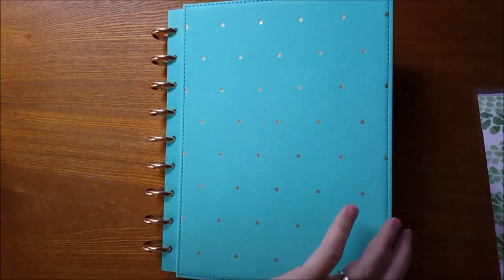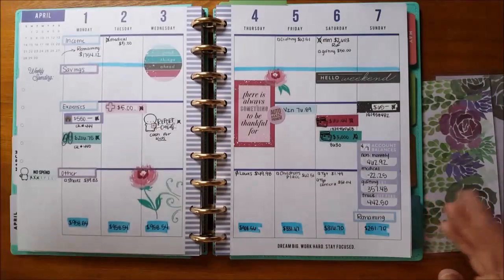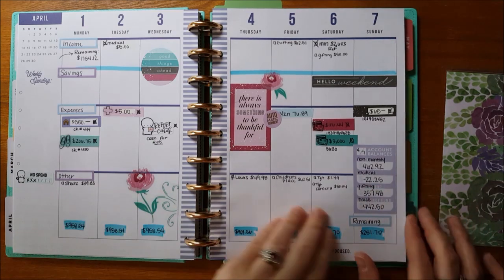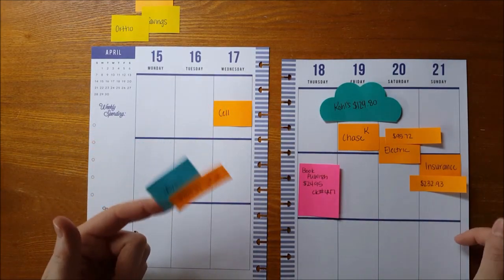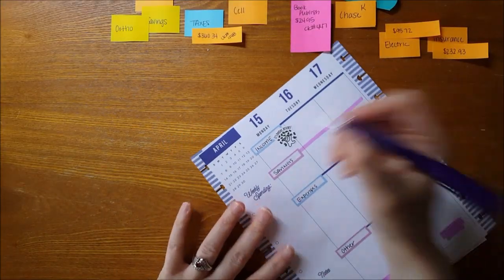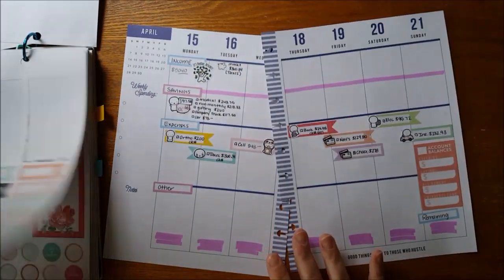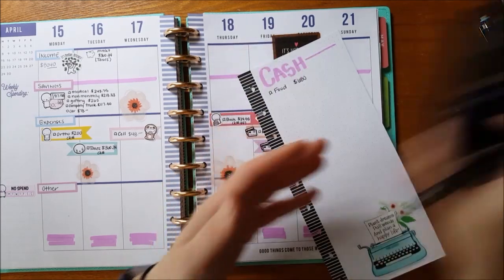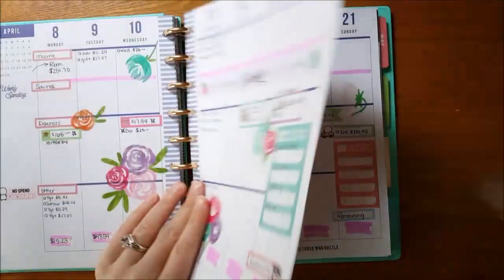April 15, 2019 Budget With Me | Happy Planner Classic Budget Planner | Weekly Budgets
April 15, 2019 Budget With Me | Happy Planner Classic Budget Planner | Weekly Budgets | Budgeting Paycheck to Paycheck

Today I'm showing you how I set up our budget planner for the week of April 15th for our family of 5.  Our family is currently on baby step 2, which means we're in our debt snowball.  So far, we've paid off over $99,800 in debt, but still have a long way to go!

What I'm Using:
HP Classic Budget Planner
Zebra MildLiners
HP Colorful Boxes
HP Budget Stickers
HP Year Of Memories
HP Super Mom Stickers